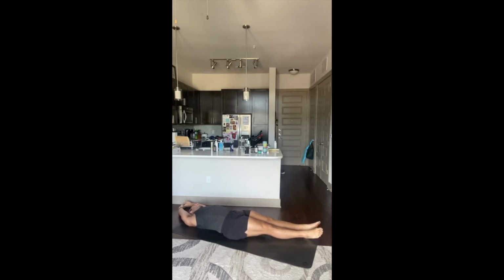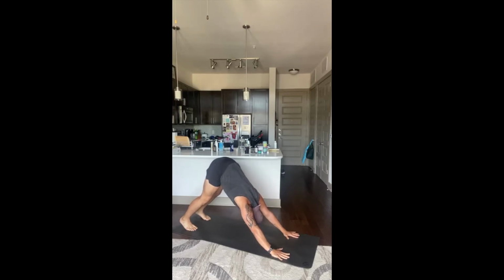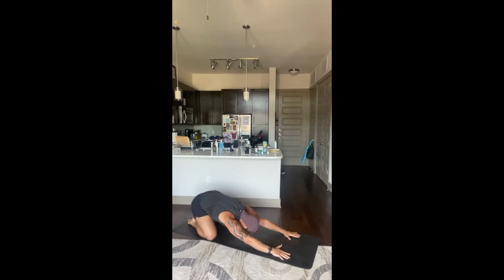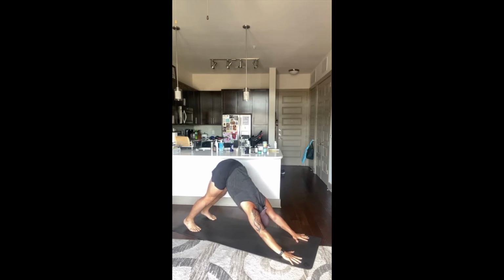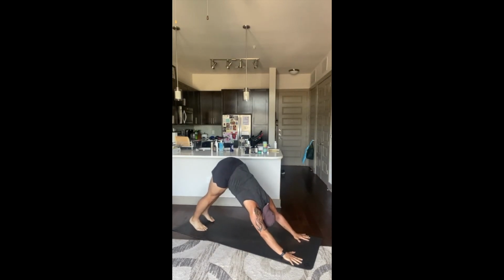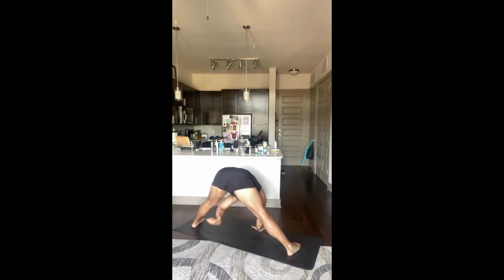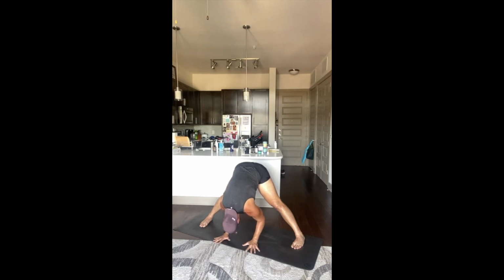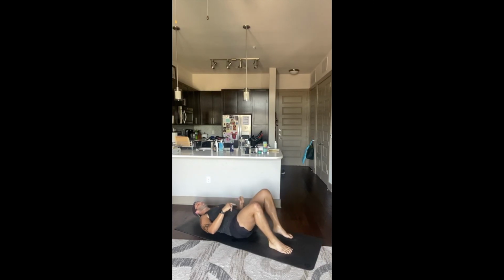Vinyasa Flow 5.12.20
Hi! Enjoy this 40 min Express Flow.

Namaste,
Thomas Renner